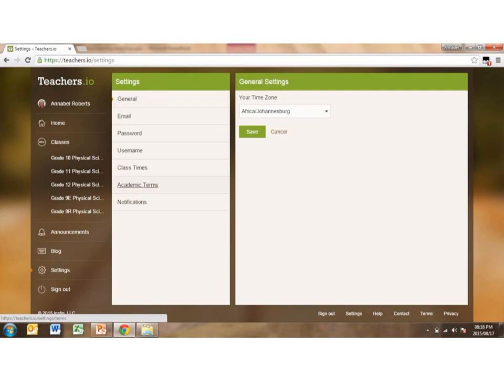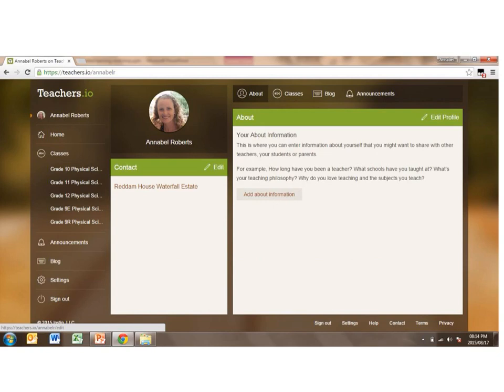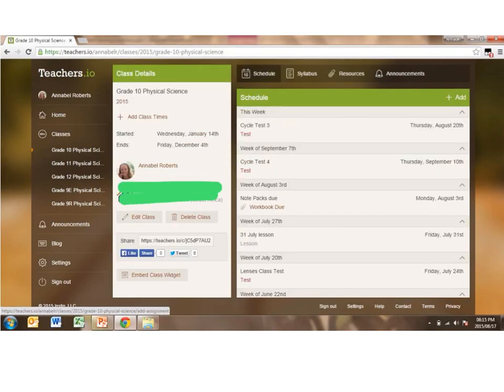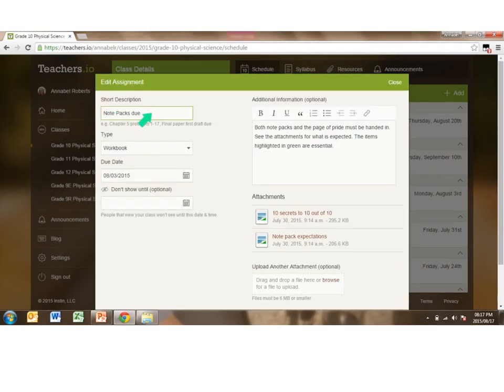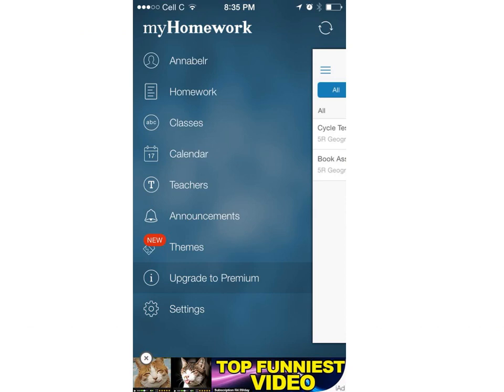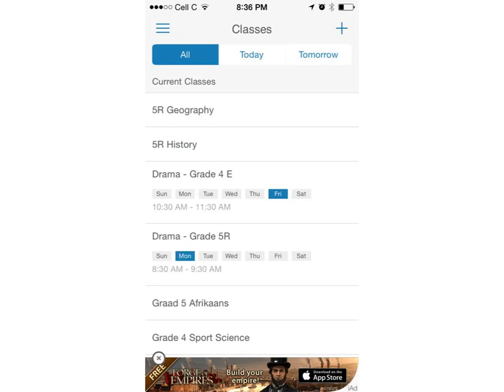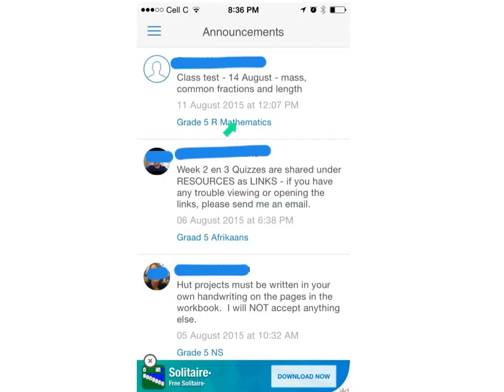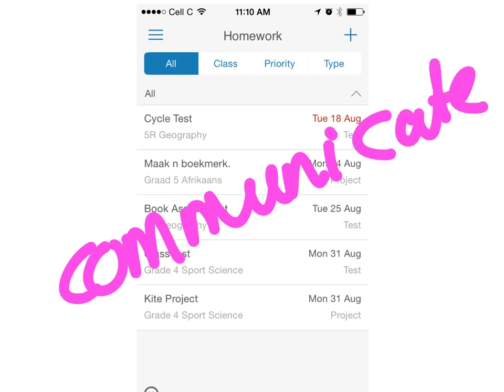10 Teacherio Myhomework